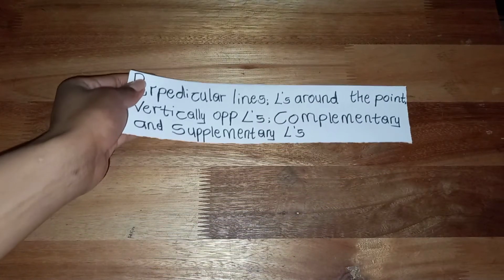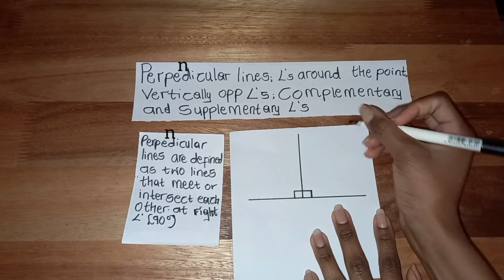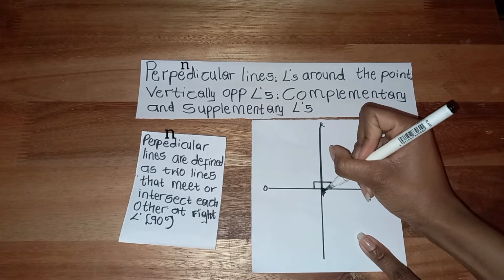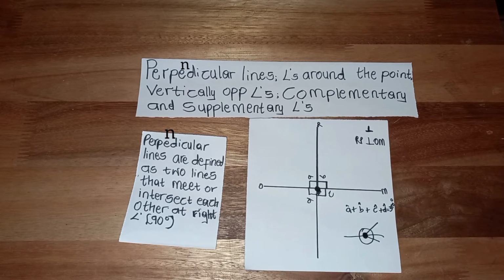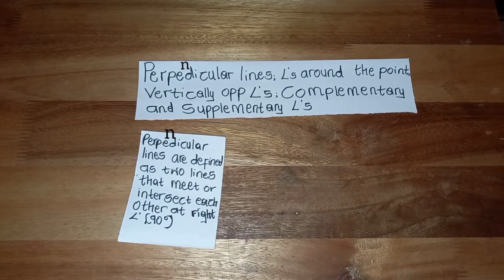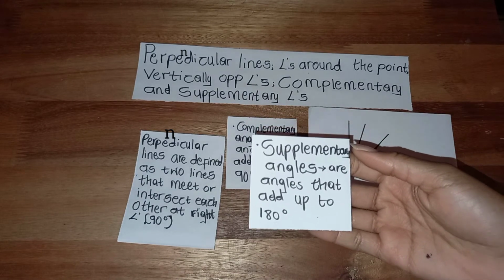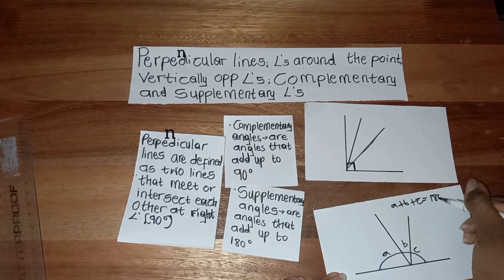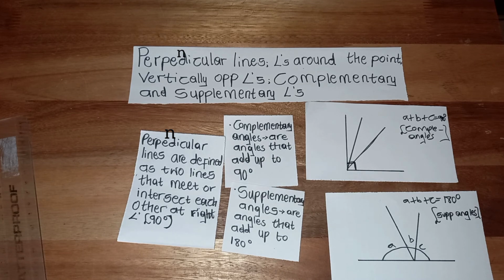Learn Maths With Me ep20 | Perpendicular lines, supplementary and complementary angles etc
hey yall, thank you for joining me today on a MathsTuesday. I can't believe that we are on the 20th episode omg God is so good yall, I am grateful to those who watch and I am grateful if they help you. Today we are doing perpendicularlines , angles around the point, vertically opposite angles, complementary and supplementary angles.